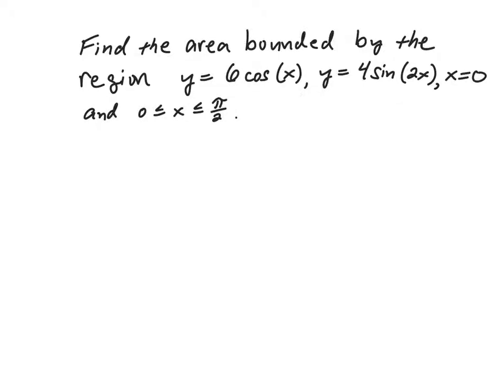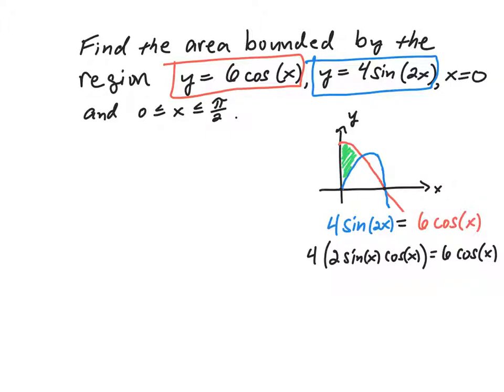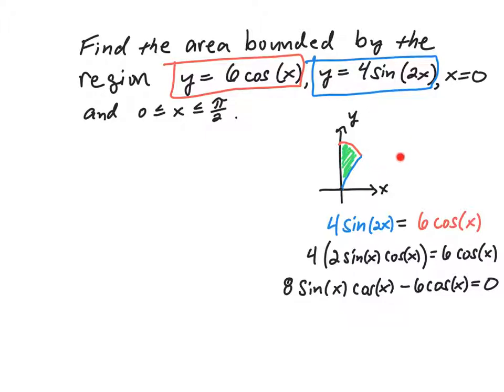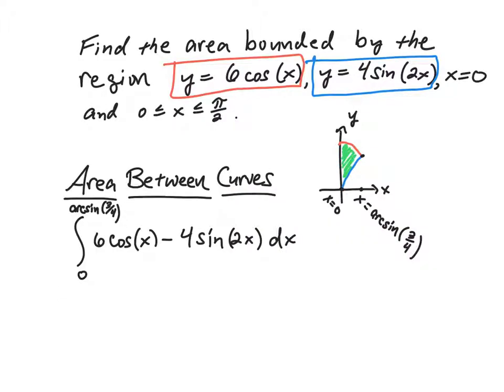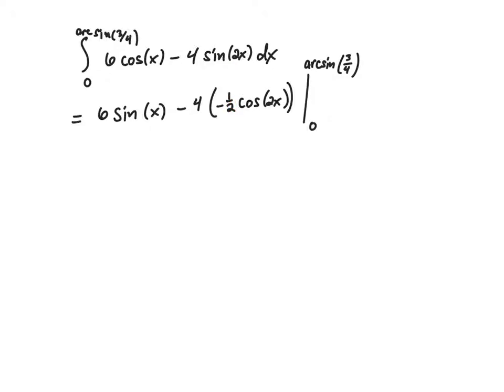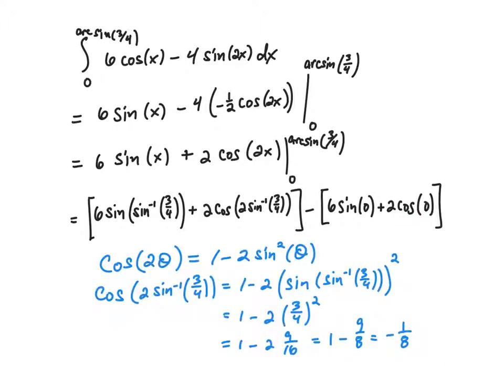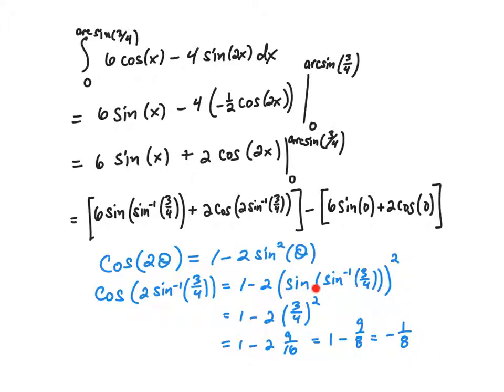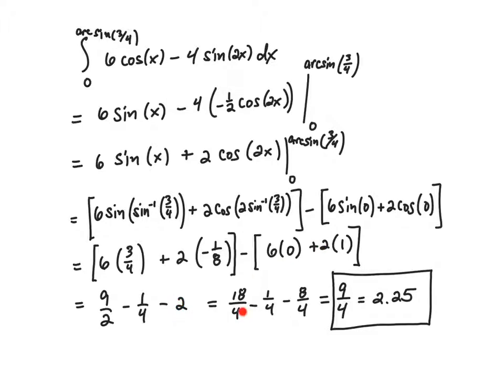Area Between Curves with Double Angle Formulas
Find the area between y = 6cos(x), y = 4sin(2x), and x = 0 in the first quadrant.